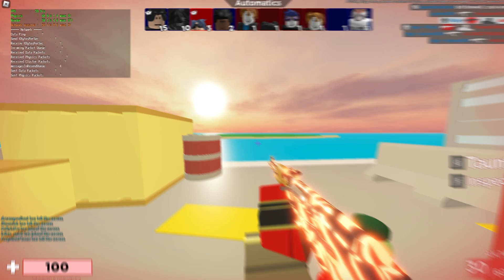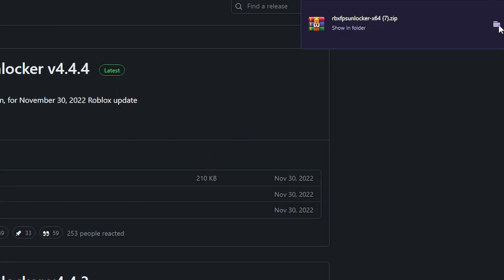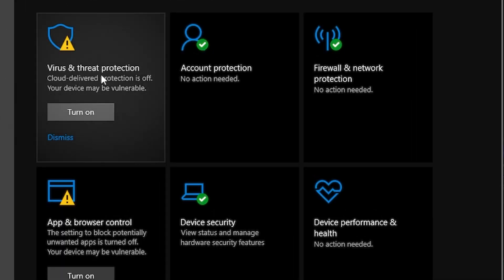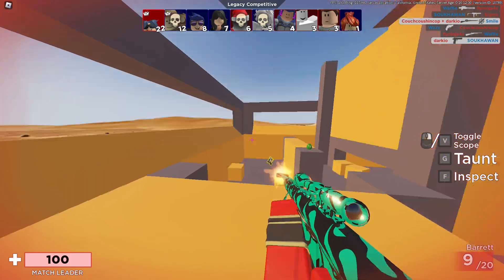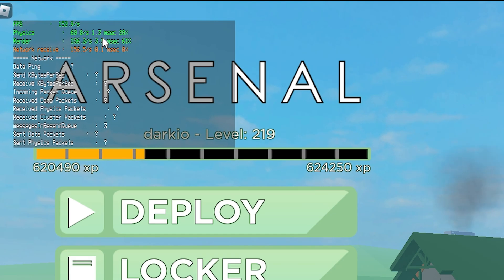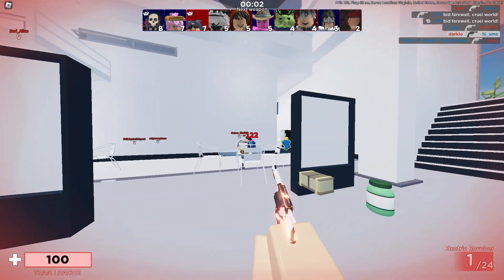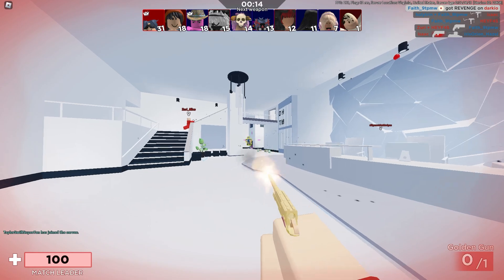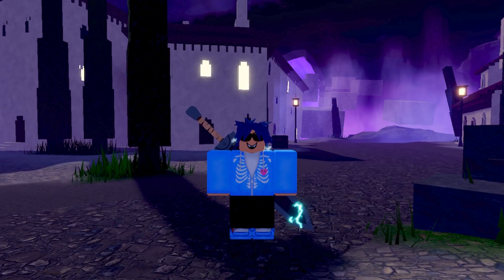HOW TO GET UNLIMITED FPS in ROBLOX (NO LAG)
In todays video I teach you guys how to unlock your Roblox FPS and show you how to get over 100+ FPS this will remove the current cap of 60 FPS and will remove any lag from your ROBLOX games.